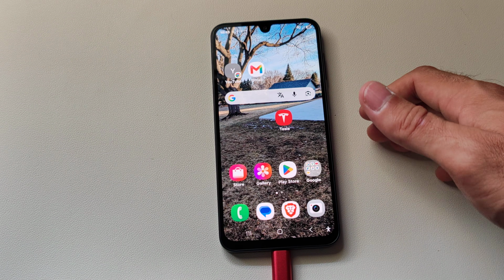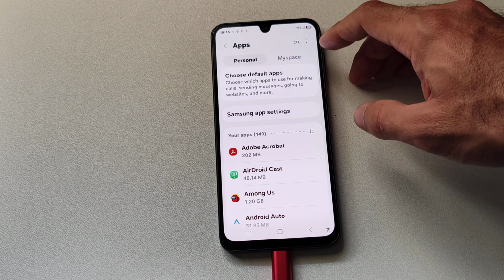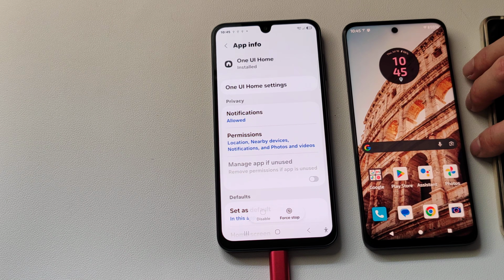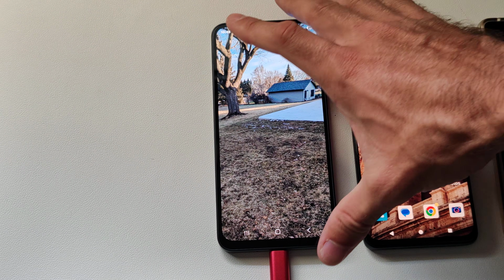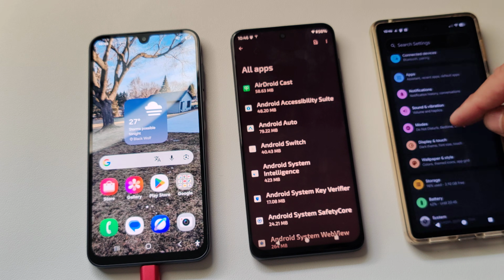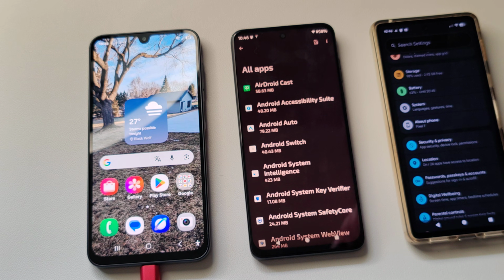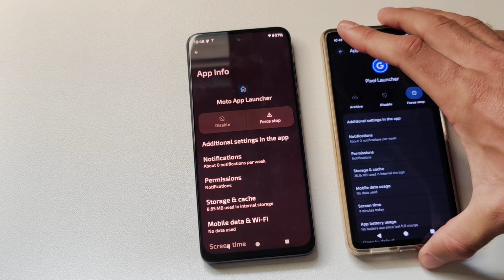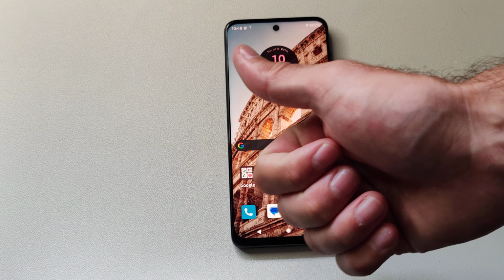How To Get Phone Home Screen Back To Normal (Easy Method)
You can restore your Android home screen to its default layout by either resetting your launcher settings or carefully removing/rearranging widgets and apps.

Method 1 — Reset the Launcher (Recommended)
Open Settings on your Android phone.

Scroll down and select Apps or Apps & Notifications.
Tap See all apps and find your current launcher app. Common launcher apps include Google Pixel Launcher, One UI Home, MIUI Launcher, or Nova Launcher.

Tap Storage (or Storage & cache) and then select Clear Data or Clear Storage. Confirm when prompted.

This will reset the home screen layout, remove custom settings and widgets, and restore the default arrangement of apps.
Press the Home button. The phone should now display the default home screen layout.

Method 2 — Manually Restore the Layout
If you do not want to reset your launcher entirely:

Long press on any empty space of the home screen.
Tap Widgets to add any missing widgets back.

Drag app icons from the app drawer back to the home screen in the desired order.

If you previously created folders, you can reorganize the apps into these folders manually.

Method 3 — Switch to Default Launcher
Sometimes third-party launchers create a customized home screen:
Open Settings → Apps → Default apps → Home app.

Select the default system launcher (e.g., Pixel Launcher or One UI Home).

Press Home to switch back to the normal layout.